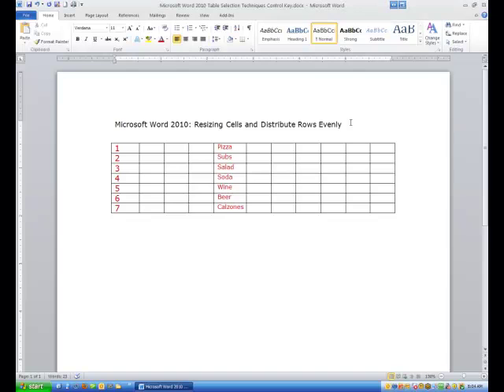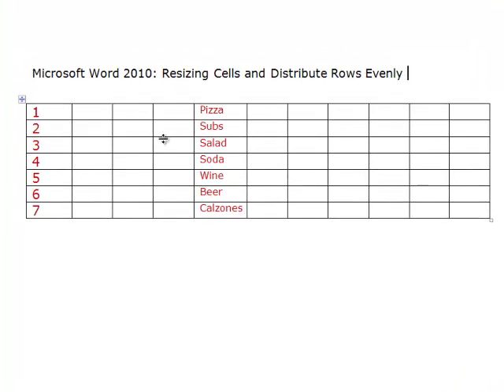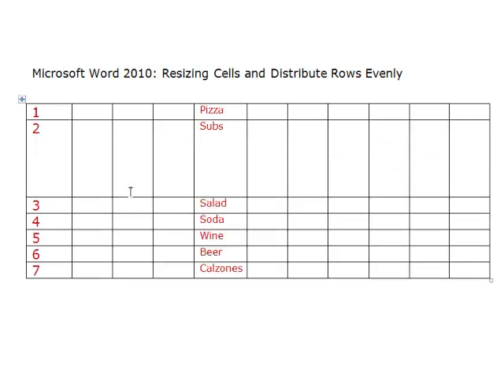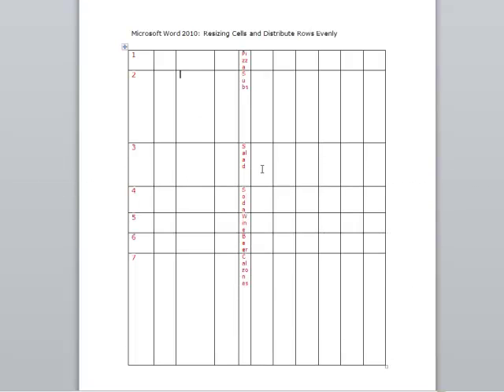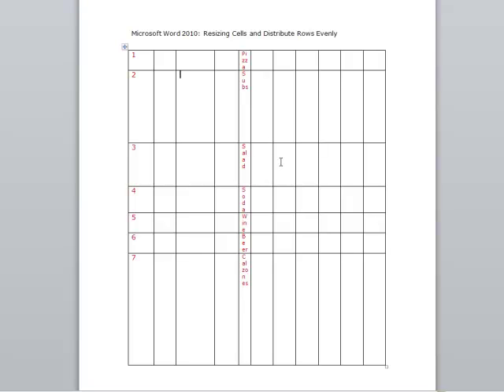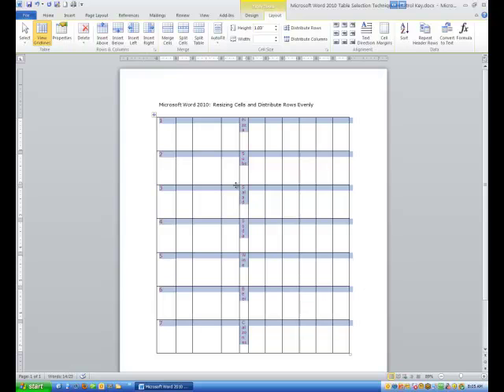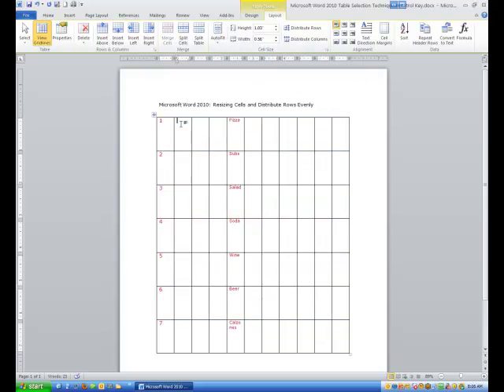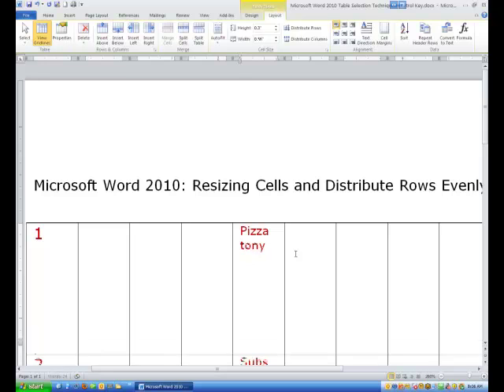Microsoft Word 2010 Tables 10 Resizing Cells Distribute Rows Evenly